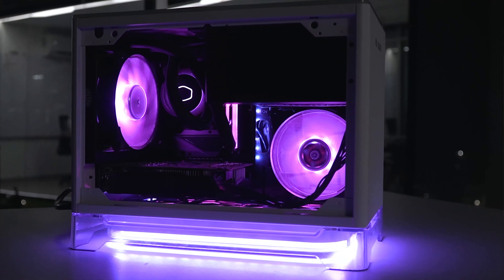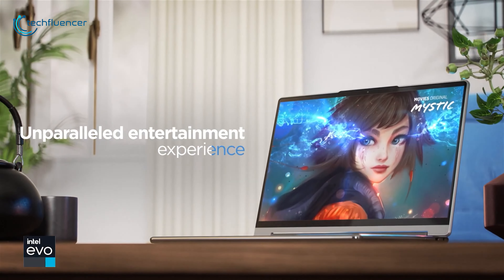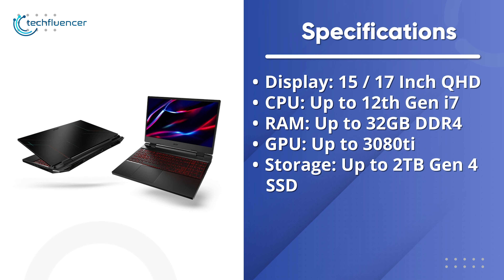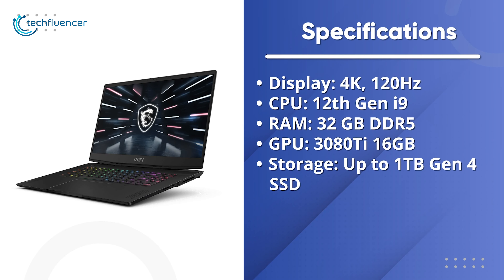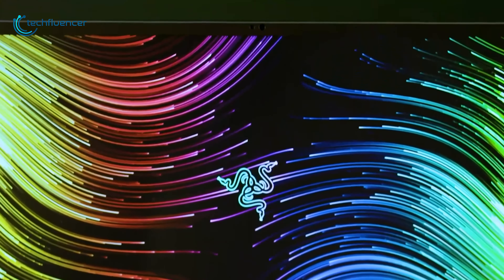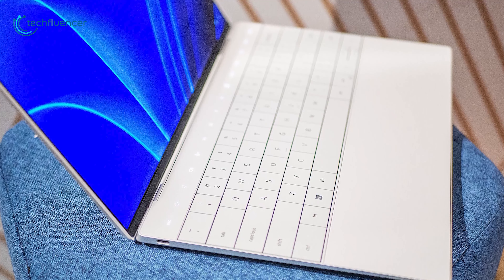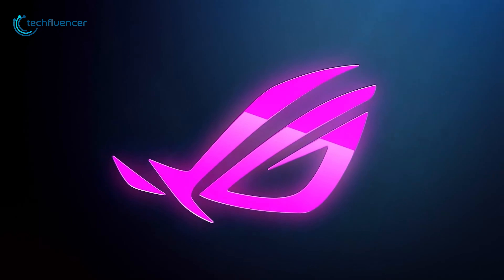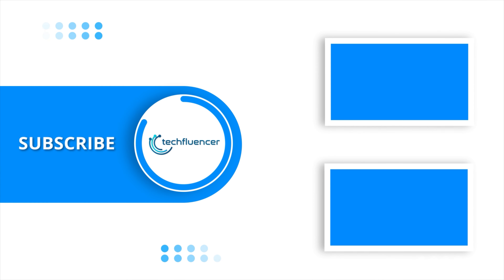Top 7 Best Intel 12th Gen Laptop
Best intel 12th gen laptop creates the perfect blend of performance and portability. As there are loads and loads of intel 12th gen laptops, it is quite easy to get overwhelmed. In this video, we have rounded up the top 7 best intel 12th gen laptop that you should check out.